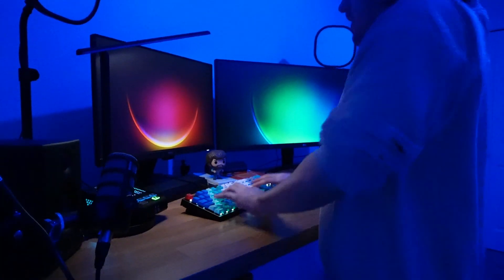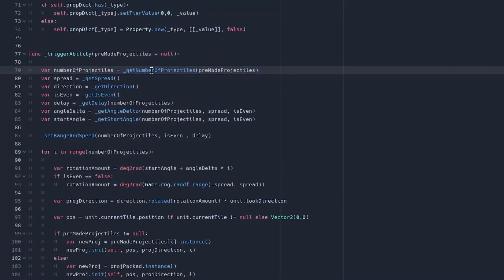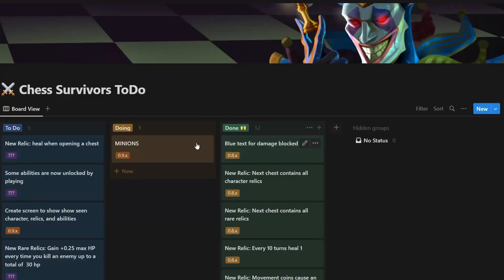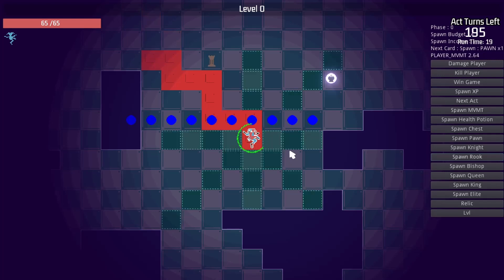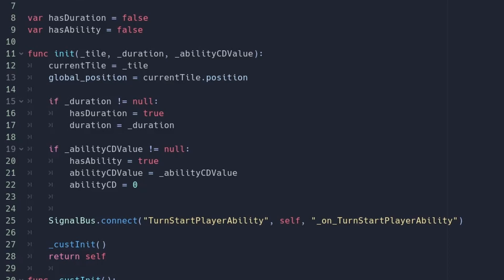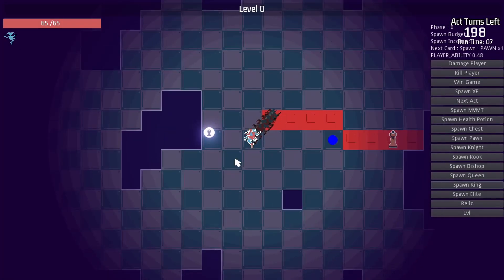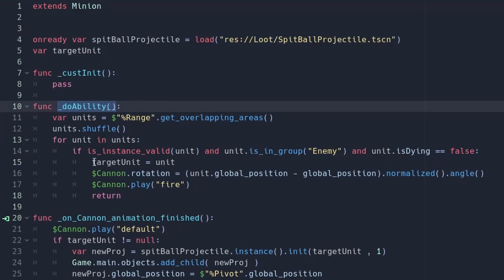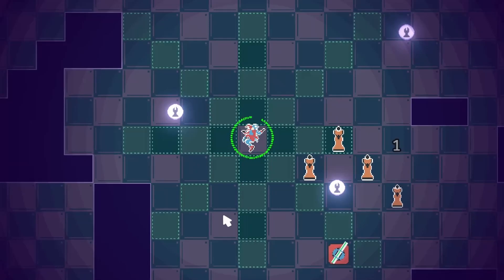Solo Hobbyist Game Dev - Godot Devlog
A weekend of relaxing game development on my indie game Chess Survivors spent designing, developing, and far to much debugging of my newest feature MINIONS!

 📢Attributions
🎵 Song 1: Solar System by Engelwood *Riot
🎵 Song 2: Rhodesia by Twin Musicom